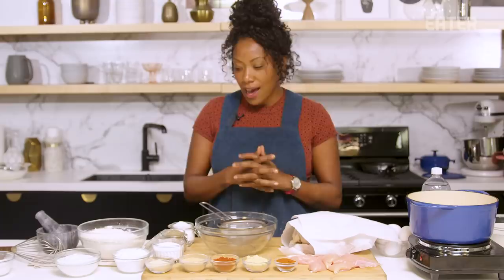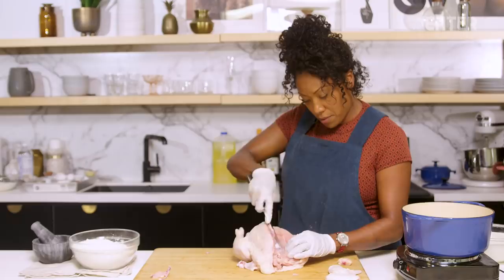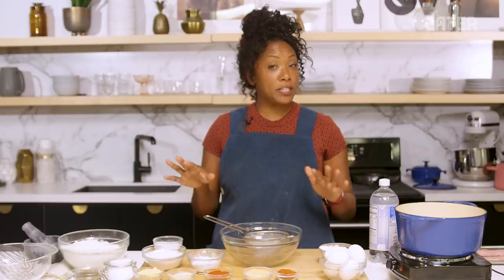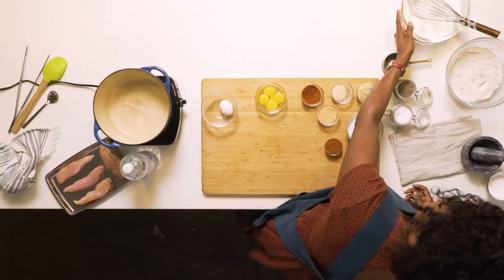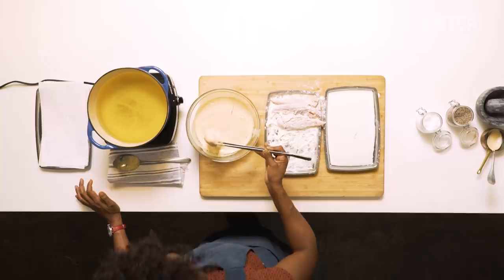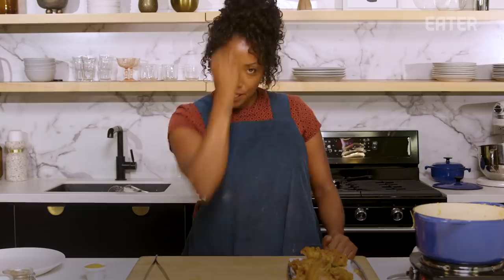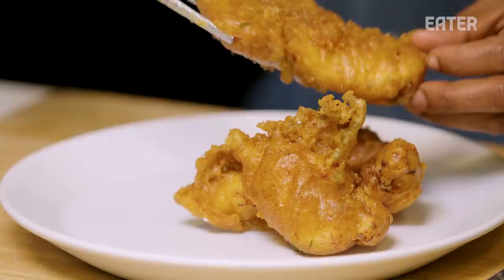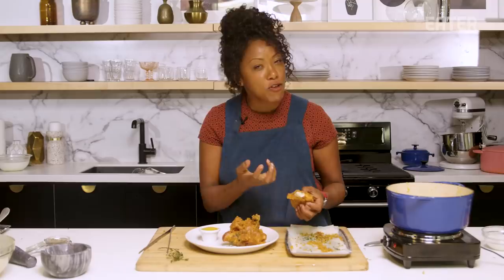How an Expert Chef Makes Crispy Chicken Tenders — Plateworthy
On this episode of ‘Plateworthy,’ chef Nyesha Arrington makes homemade chicken tenders with super crispy “shatter batter” for the ultimate crunch.

Credits:
Host/Producer: Nyesha Arrington
Director/Producer: Scott Kan
Culinary Producer: Kelsey Rose Weber
Camera: Jimmie Armentrout III, Kenny Duclos
Editor: Scott Kan

Executive Producer: Stephen Pelletteri
Development Producer: McGraw Wolfman
Coordinating Producer: Stefania Orrù
Audience Engagement: Daniel Geneen, Terri Ciccone